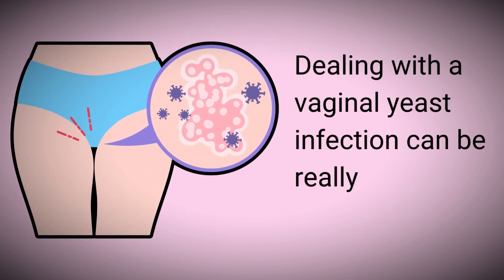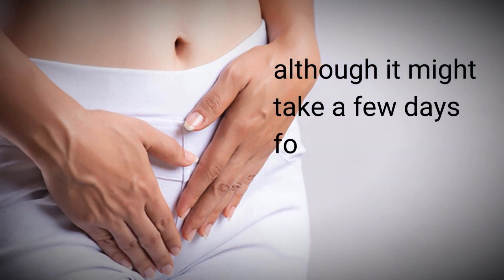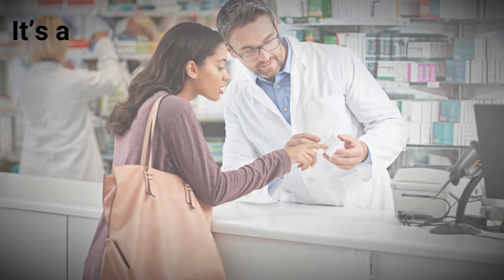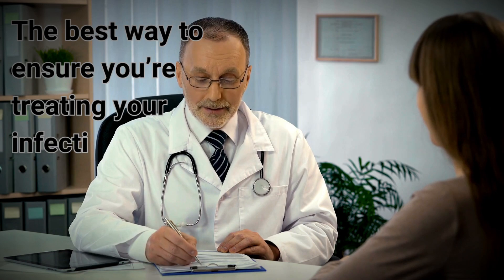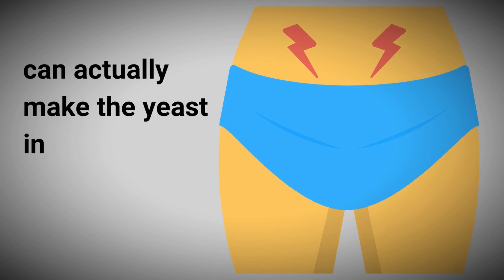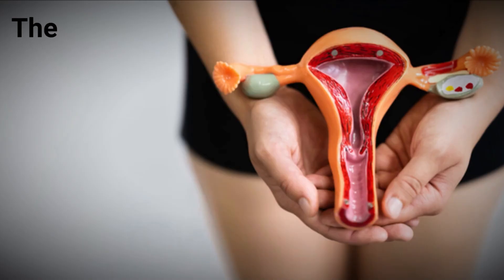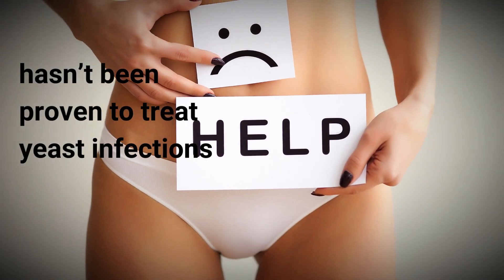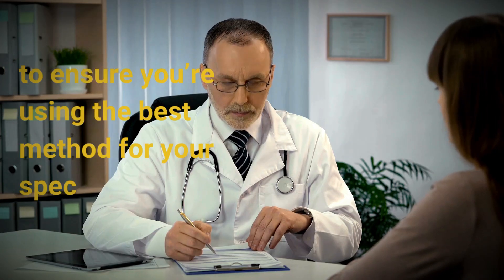How To Treat Vaginal Yeast Infection| Do's and Don'ts | Fit&Fab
Description:
Dealing with a vaginal yeast infection can be uncomfortable, but with the right approach, relief is possible. Join us on Fit&Fab as we share five key do's and don'ts for effective treatment. Learn about prescription options like Fluconazole and Terconazole, over-the-counter treatments like Miconazole, and why certain DIY remedies like yogurt and vinegar are best avoided. Get the facts to manage your symptoms and feel better fast. Always consult with your doctor for the best advice tailored to your needs.